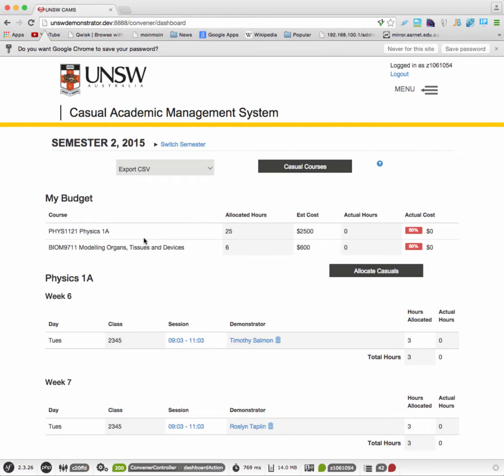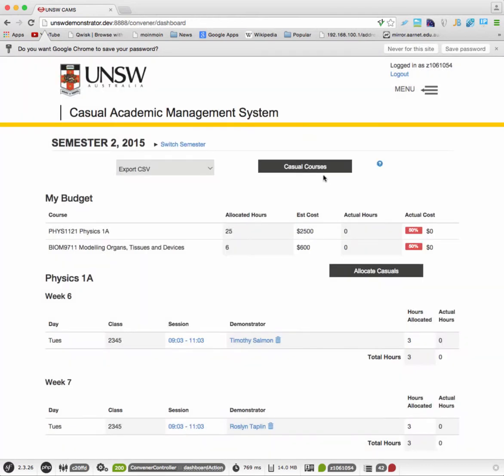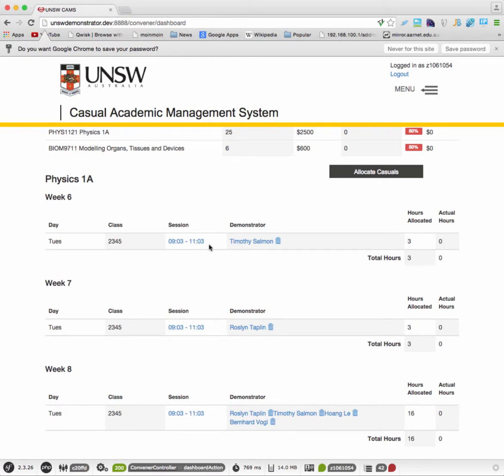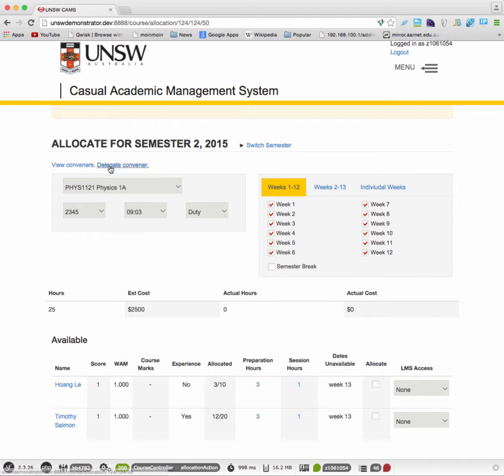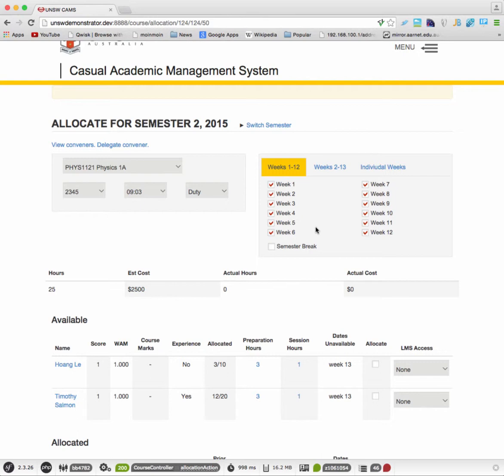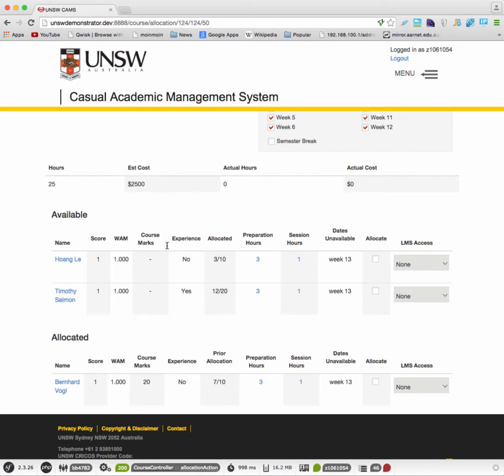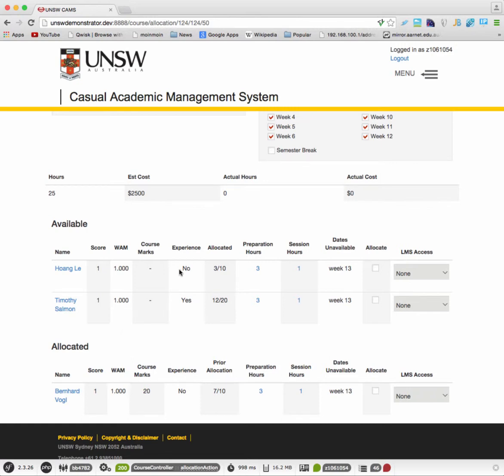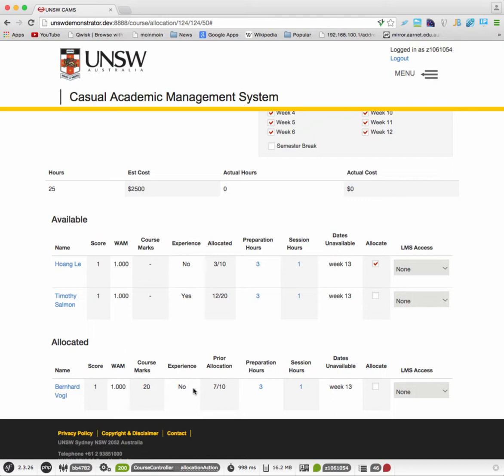CAMS Convener Development update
An update on the development of the Casual Academic Management System convener pages.